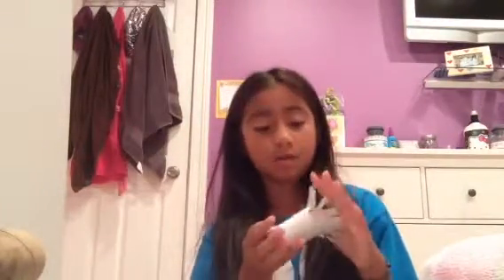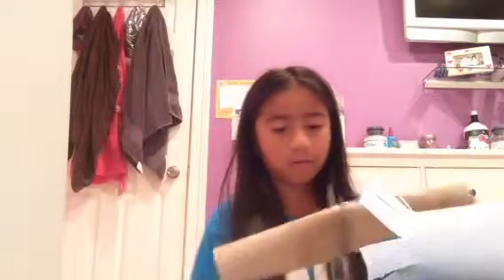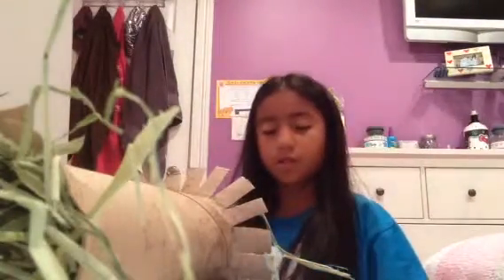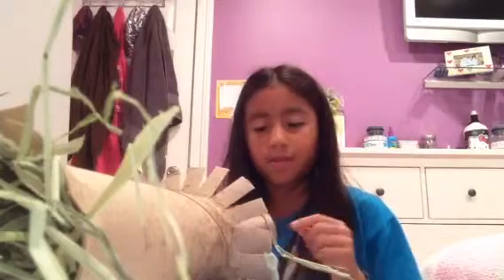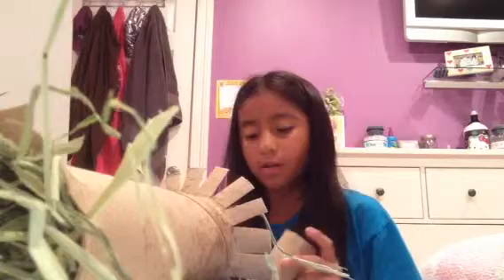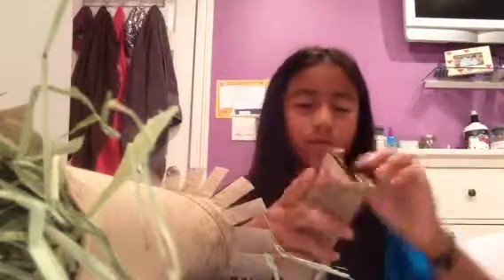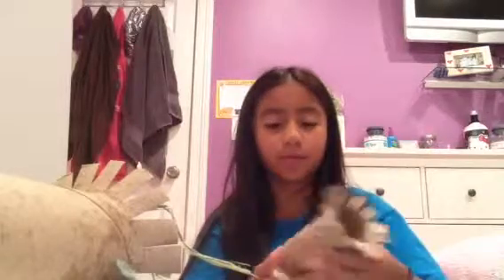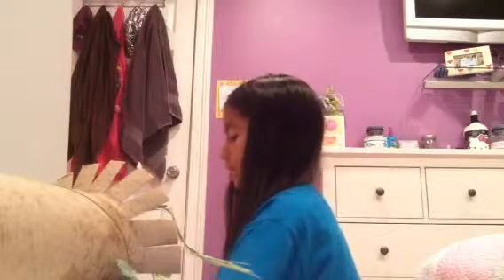2 DIY toys for rabbits and hamsters